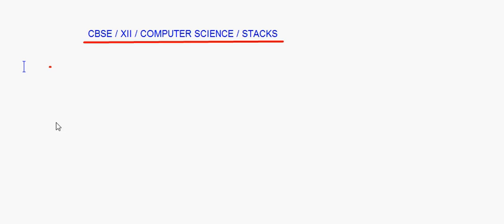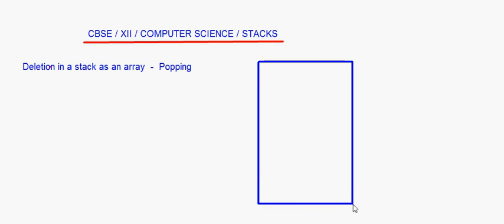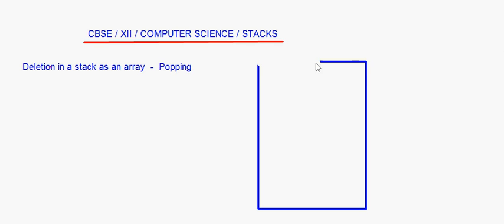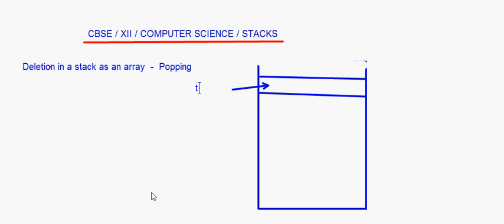eTuitions CBSE Class XII Computer Science - Stacks 2